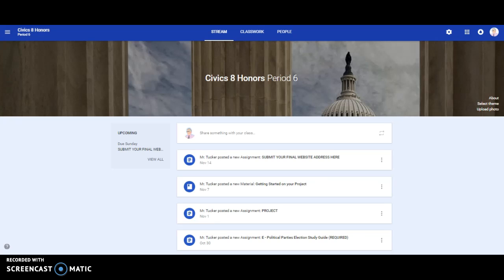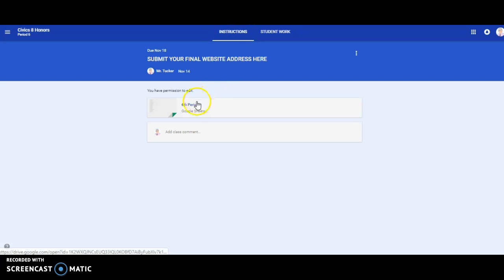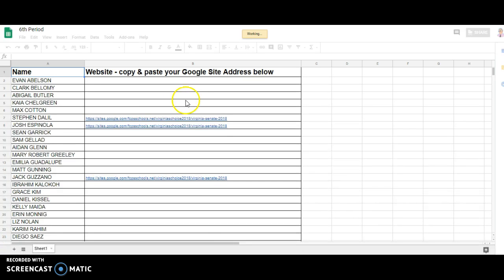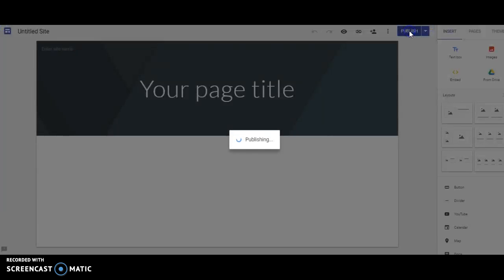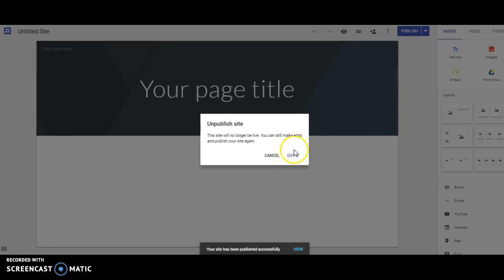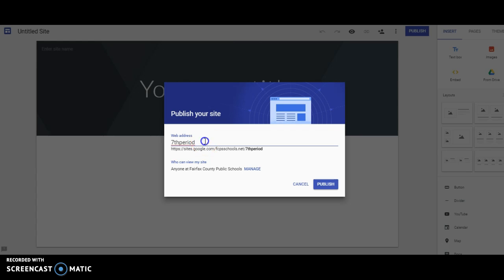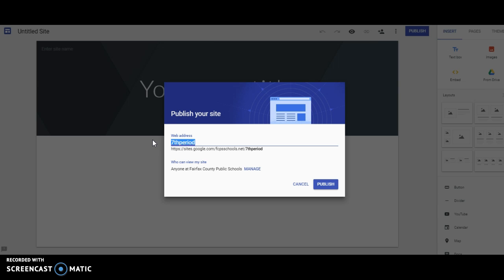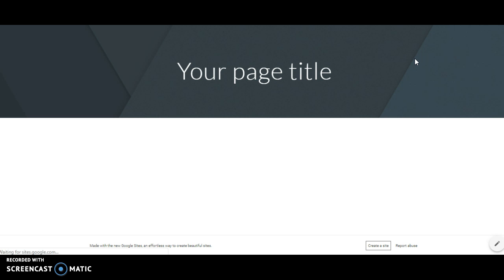How to Submit Election Website Project